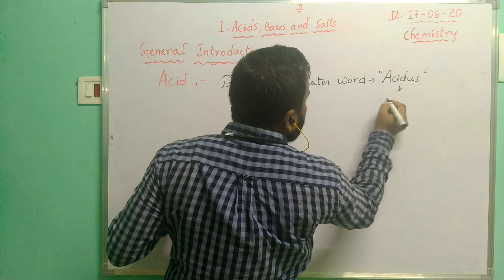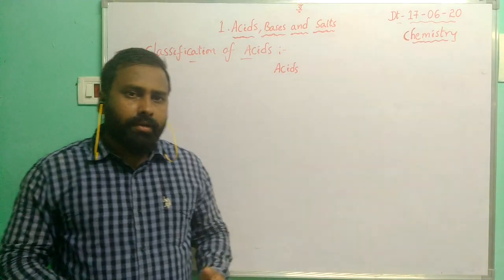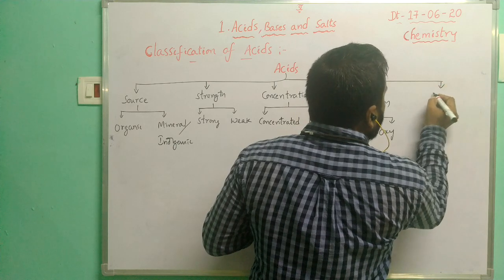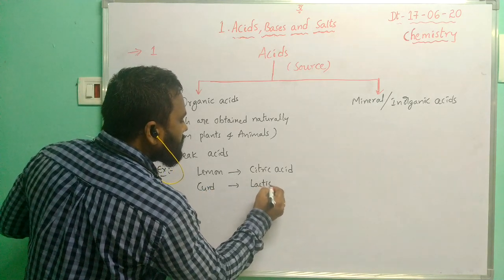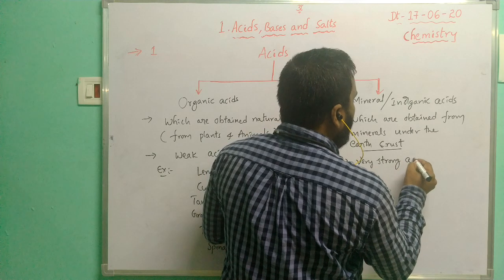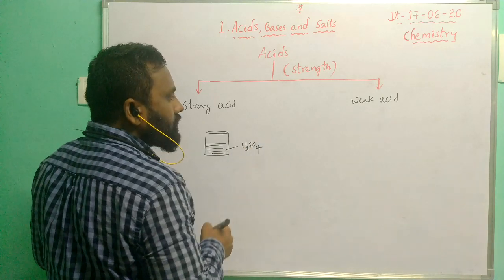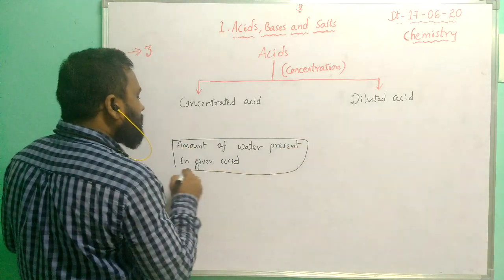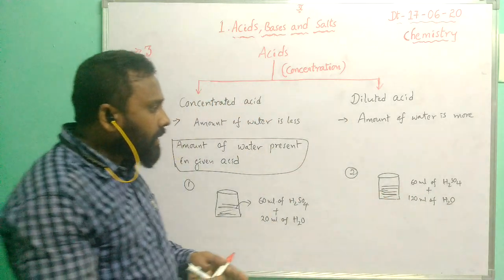chemistry 10th class Lesson 1 Acids,Bases & Salts (Part 2)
My Dear Students in this video, I have completed 3 categories in the classification of acids. moreover, 2 categories and also bases & salts introduction will be discussed in the next video. Thank you.